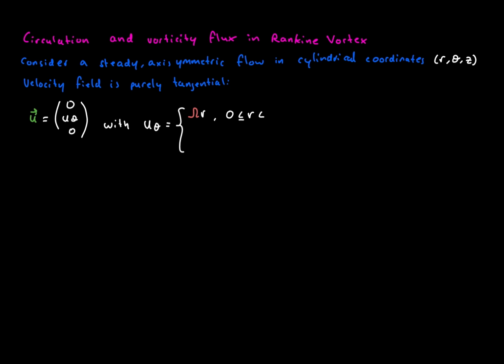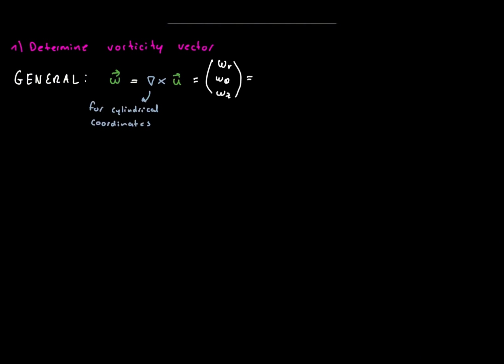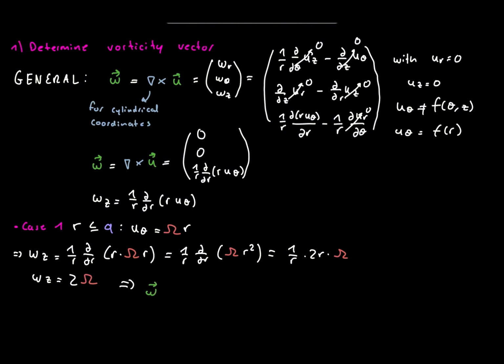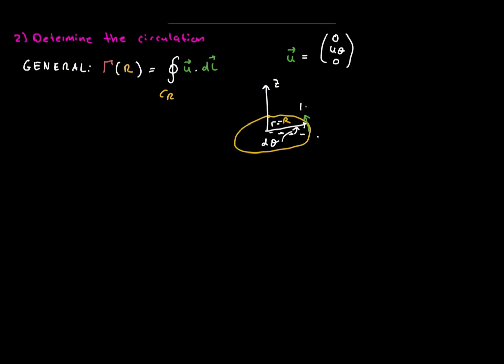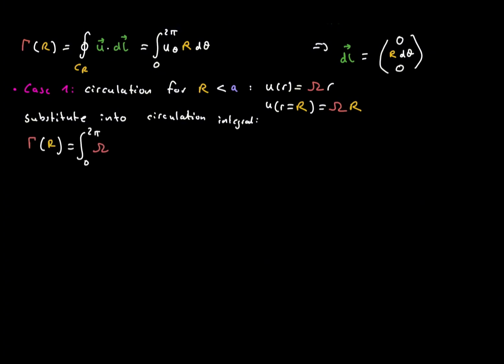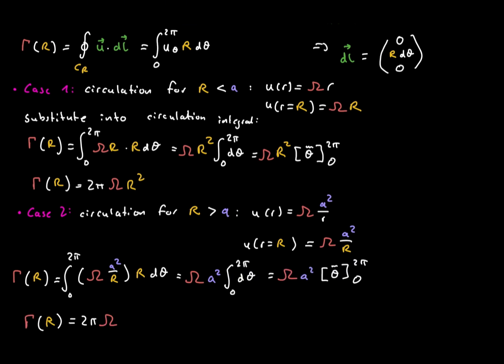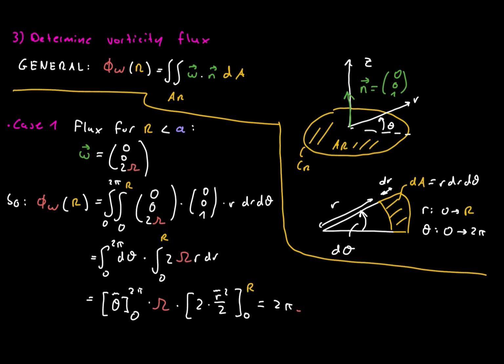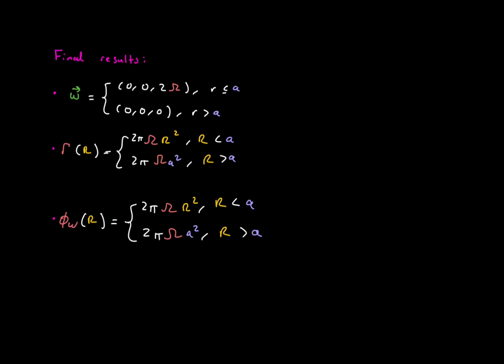Rankine Vortex | Advanced Fluid Dynamics Series, Part 9 | FIT MecEng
In this episode, Prof. Gearfruit Orange from the F.I.T. Department of Mechanical Engineering explores the Rankine vortex, one of the most important idealized vortex models in fluid mechanics.

The Rankine vortex combines two different flow regimes: solid-body rotation inside a vortex core and irrotational vortex flow outside the core. Using cylindrical coordinates, we compute the vorticity distribution, the circulation around circular contours, and the vorticity flux through the enclosed area.

The analysis reveals a key physical insight: vorticity is confined to the vortex core, while the outer region still exhibits circulation even though the local vorticity is zero. Once a contour encloses the entire vortex core, increasing the radius does not change the circulation anymore.

This example provides a clear demonstration of Stokes’ theorem, showing that the circulation around a closed curve is exactly equal to the vorticity flux through the surface it encloses. The Rankine vortex model also appears in many real flows, including tornadoes, whirlpools, and aircraft wingtip vortices.